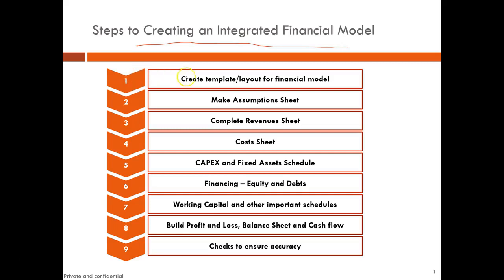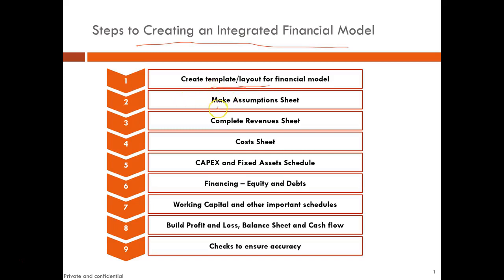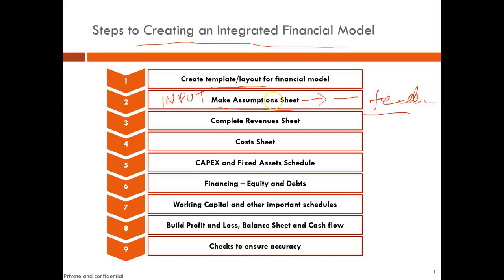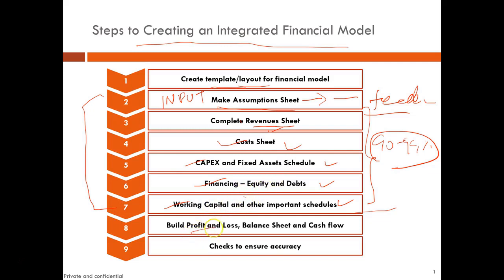COMPLETE Step by Step Approach to Build Financial Model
Financial modeling is the process of creating a summary of a company's expenses and earnings in the form of a spreadsheet that can be used to calculate the impact of a future event or decision. A financial model has many uses for company executives.